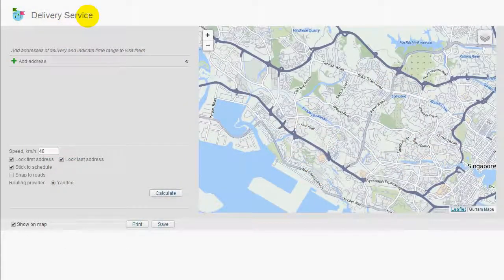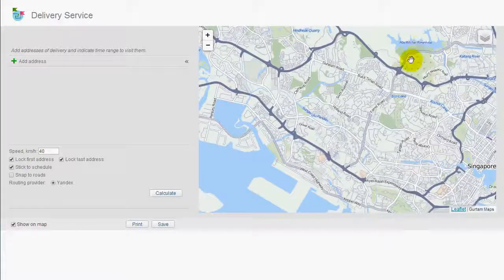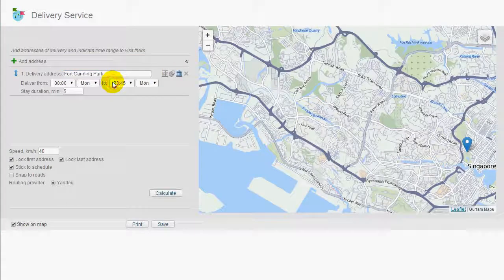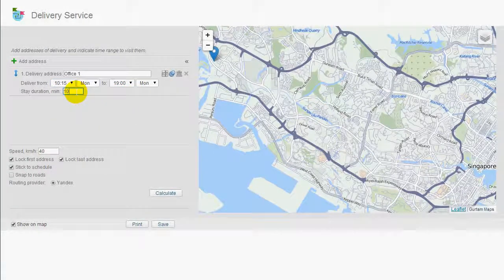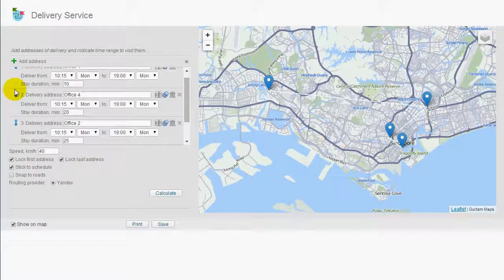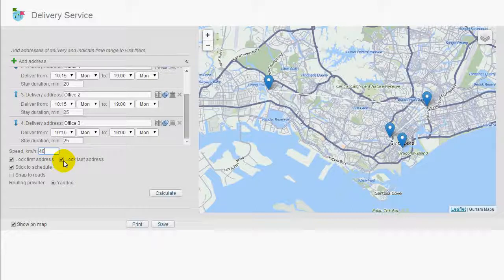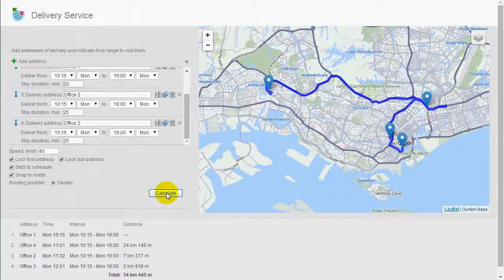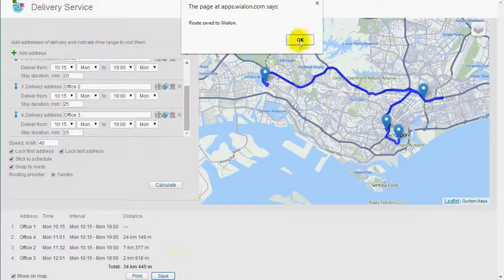Delivery Service | Wialon Apps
Delivery Service Tutorial

«Delivery Service» application can be useful for courier services and delivery services. It allows to calculate the optimal order taking into the account their geographical position and desired time of visiting.